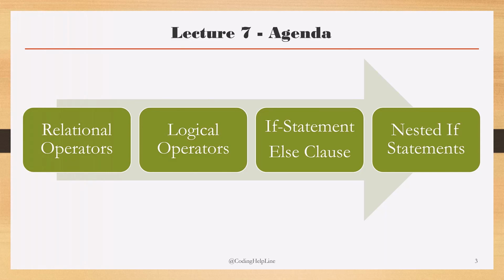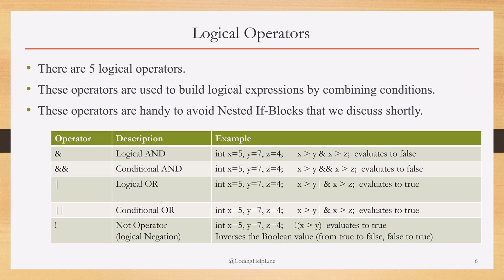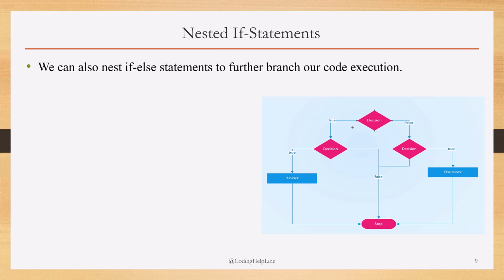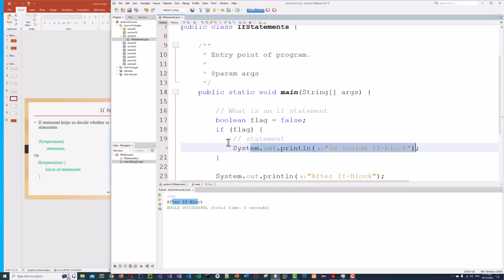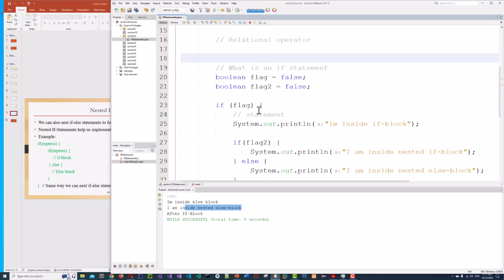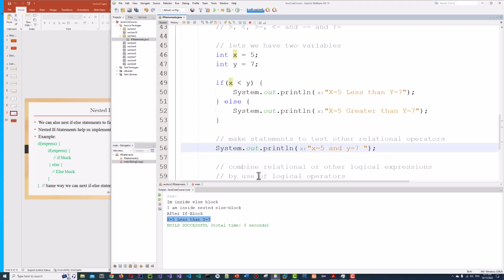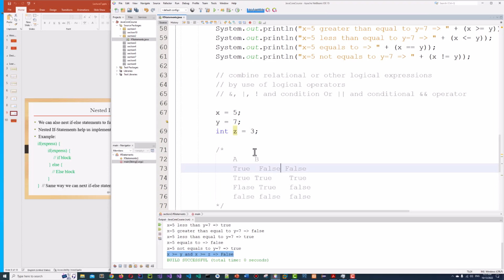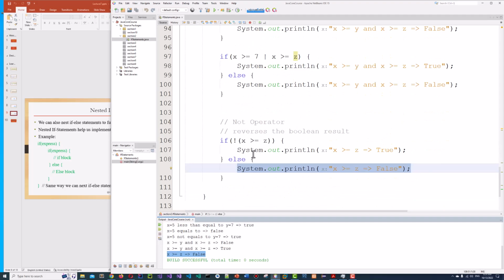Lecture 7 Branching Statements Relational Operators Logical Operators if else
Java core Programming course
This is an in-depth Java programming course for beginners. It will consist
of 10 Sections. Each section will have several lectures, and associated
practice videos to do practical coding. If you will follow the lectures
I am sure you will learn or enhance a great deal of Java Programming. If
you will have any questions, write a comment I'll readily help and reply.

CodingHelpLine

The course will be comprised of various sections. Quizzes related to this

Section 1:

 Java Basics, Variables, Constants, Intrinsic Datatypes, Arithmetic operators
 Bitwise operators, Shift Operators. Implicit and Explicit Casting between
 Datatypes.

Section 2:

 Flow Control, Control Statements, Branches, if-else, Switch, Loops,

 Will be Posted in Java Quizzes Playlist along with lectures

Section 3:

 Arrays: 1-dimensional Array, 2 Dimensional Arrays, and Multi-
 dimensional arrays.

 Java String class, its functions, and various practice videos.

 Java Wrapper Classes: Integer, Float, Double, Byte, Short,
 Character, Boolean

Section 4:

 Java Classes, Defining Classes, Constructors, Local constructor chaining,
 Instance fields, Static fields, methods, static methods.

Section 5:

 Inheritance, Generics, Interfaces, Abstract methods, Abstract classes,
 Polymorphism, Parent and Local constructor chaining.

Section 6:

 Exception Handling, Checked and Unchecked Exceptions.

Section 7:

 Java Collections, Arrays, ArrayList, List, Set, Maps, Queues and
 other collection classes.

Section 8:

 Java File IO, Writing/Reading from files Text, CSV, Zip, and
 Binary files. Create Files, and check Files and Directories.

Section 10:

 Threads, Multi-threading and related topics.